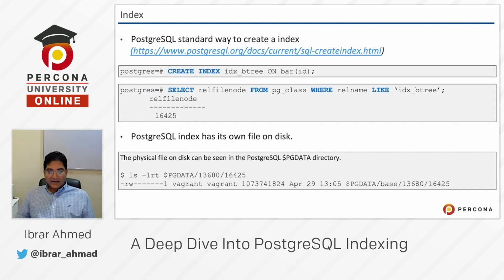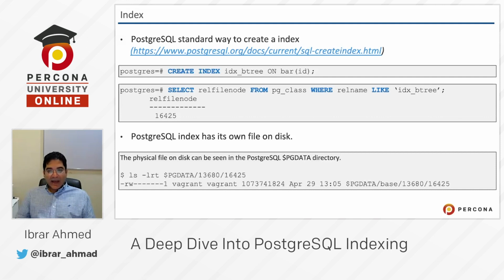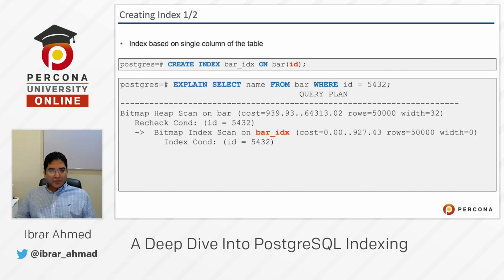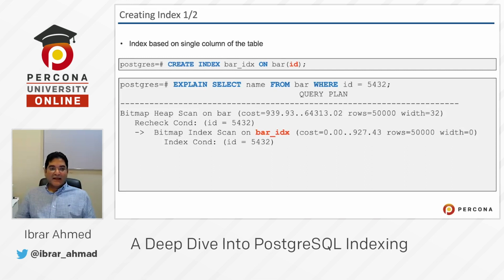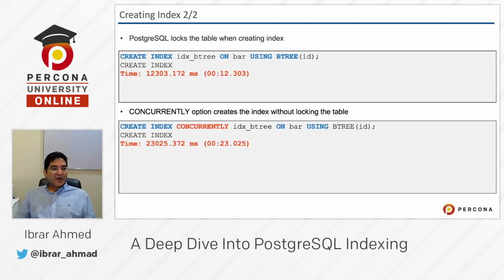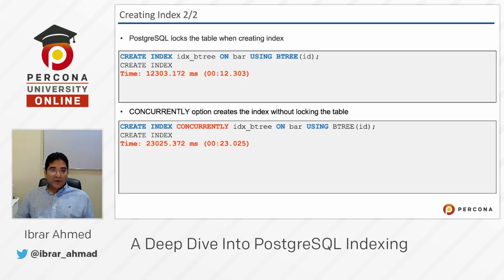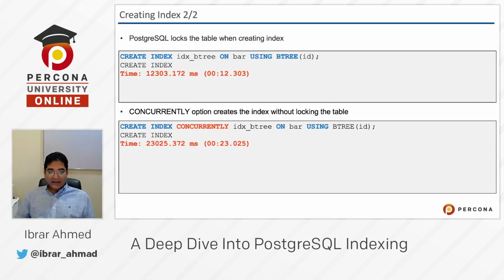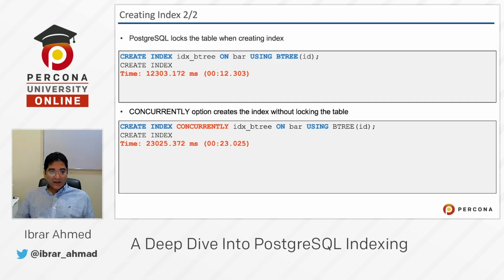Lesson #3 - How to Create Indexes? - Deep Dive Into PostgreSQL Indexes Course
We present the Deep Dive Into PostgreSQL Indexes course.
In this lesson, Ibrar will talk about how to create indexes and the features of creating.

The course consists of 13 short videos where Ibrar Ahmed explains PostgreSQL Indexes.

Indexes are a basic feature of relational databases, and PostgreSQL offers a rich collection of options to developers and designers. To take advantage of these fully, users need to understand the basic concept of indexes, to be able to compare the different index types and how they apply to different application scenarios.
Take the full course and pass the quiz in our Google class to get a certificate.

Only then can you make an informed decision about your database index strategy and design. One thing is for sure: not all indexes are appropriate for all circumstances, and using a ‘wrong’ index can have the opposite effect to that you intend and problems might only surface once in production.

Armed with more advanced knowledge, you can avoid this worst-case scenario! We’ll take a look at how to use pg_stat_statment to find opportunities for adding indexes to your database. We’ll take a look at when to add an index, and when adding an index is unlikely to result in a good solution. So should you add an index to every column? Come and discover why this strategy is rarely recommended as we take a deep dive into PostgreSQL indexing.

Just open Google Classroom and click "Join class", enter the code of the class "xk5k6fz".

Don't miss out Percona Live Online 2020 For Free — register today!

What are you doing here 🤔 ? Likes 👍 are on 🔝